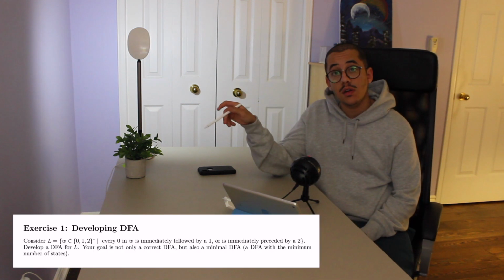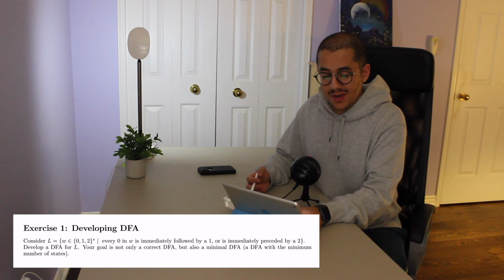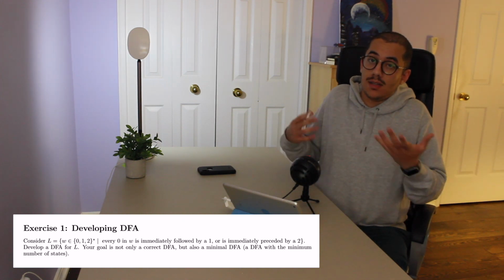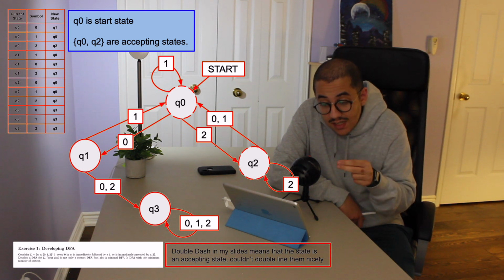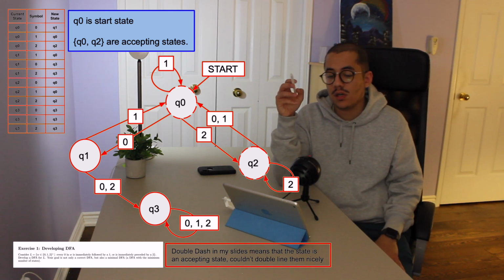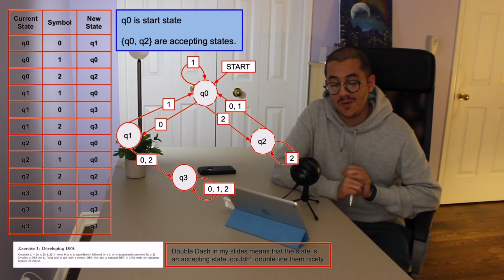CSC236 Tutorial 10 Question 1: Developing DFA - Daniel Razavi